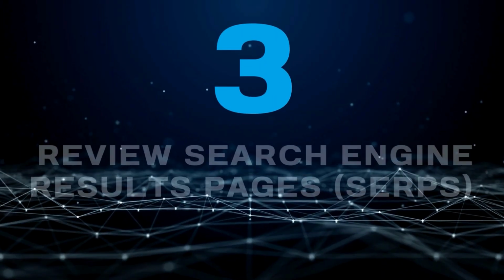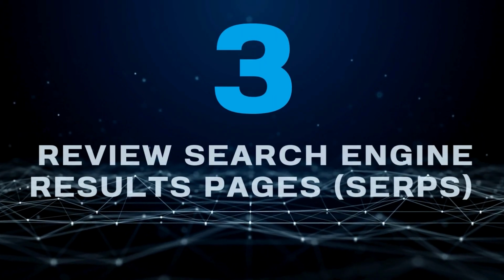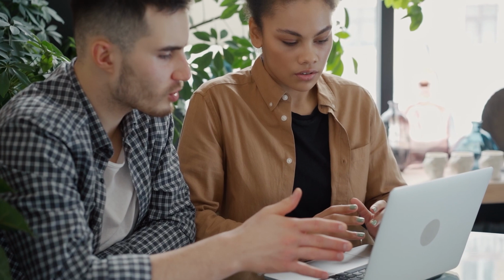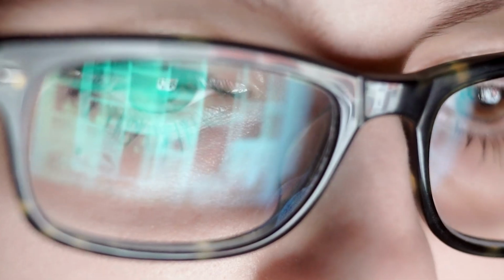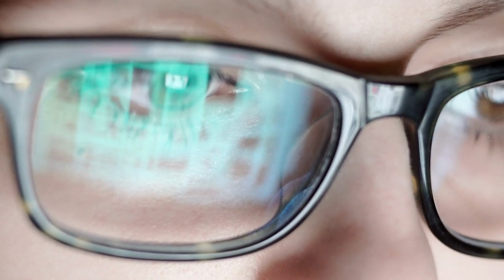How to Identify Content Gaps and Rank Higher on Google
Are you struggling to rank on Google? You might have content gaps—missing topics your audience is searching for but you’re not covering. In this video, I’ll show you how to identify and fix these gaps to boost your SEO and increase traffic. 🚀

💡 What You’ll Learn:
✔️ What content gaps are and why they matter
✔️ How to find missing topics with keyword research & competitor analysis
✔️ The best tools for uncovering SEO opportunities
✔️ Simple strategies to fill gaps & improve rankings

🔥 Get my FREE Content Marketing Strategy Checklist: upatdawn.biz/10content

👍 Like this video? Drop a comment & let me know what content gaps you’ll be filling next!

Content gaps can be a goldmine when it comes to improving your SEO and bringing in more traffic.

They’re the missing pieces in your content strategy—topics your target audience is searching for but that you haven’t covered yet.

Identifying and filling these gaps can help boost your site’s rankings, increase engagement, and improve the overall user experience.

Here’s how you can spot these gaps and what you can do to fill them.